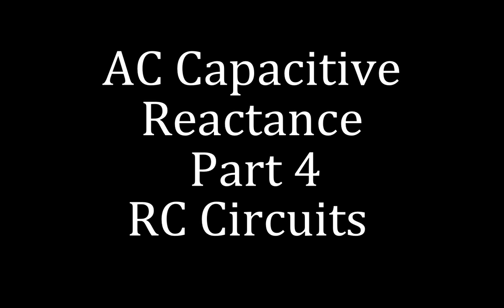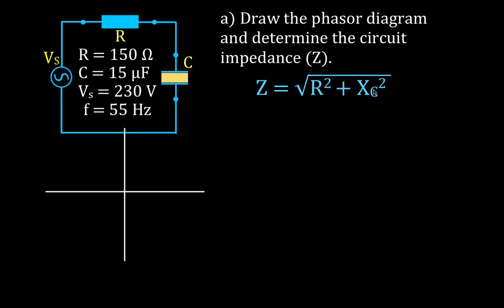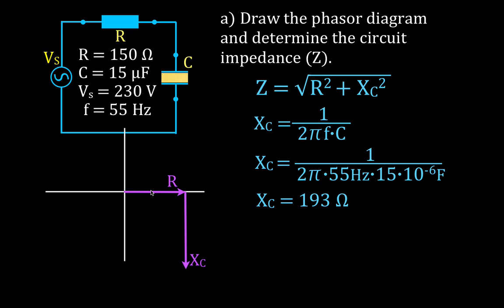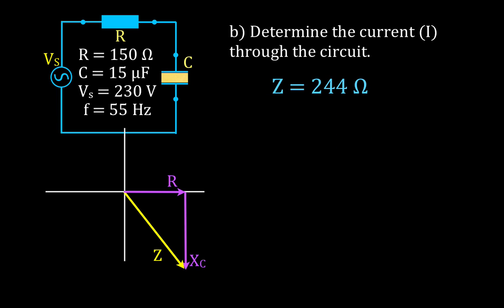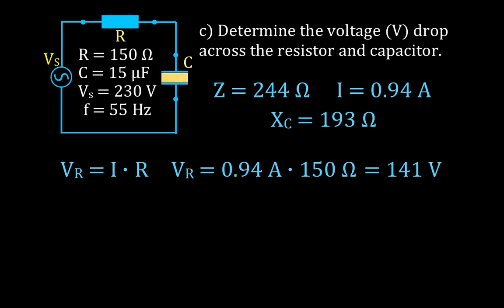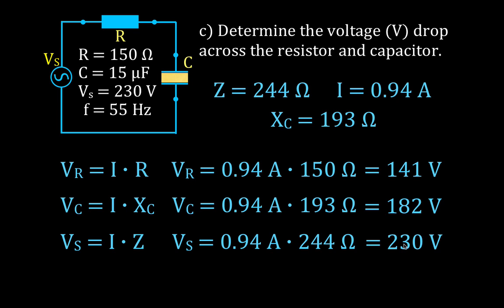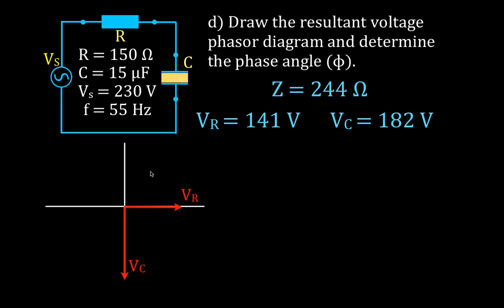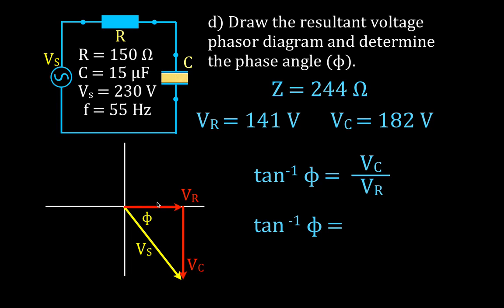RLC Circuits (10 of 19) Series RC; Calculating Impedance, Current and Voltage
For a series RC circuit with an AC voltage source this video works though an example problem showing how to calculate impedance, current and voltage.  Also shows how to draw the impedance and voltage phasor diagrams.